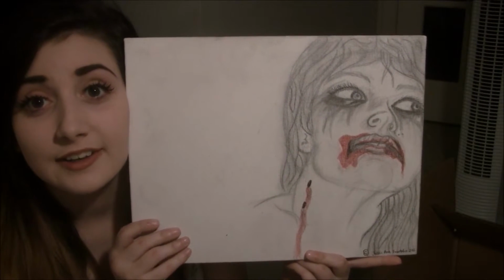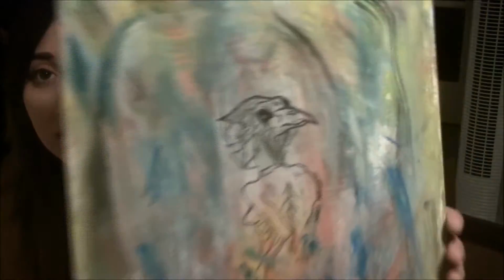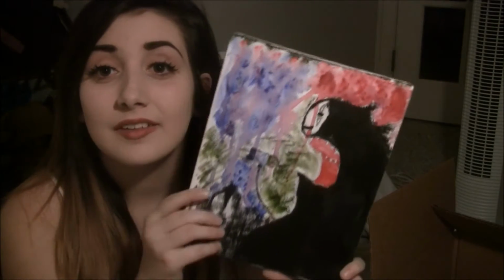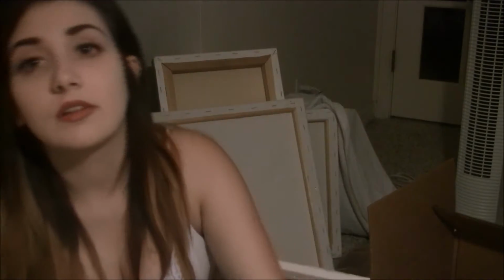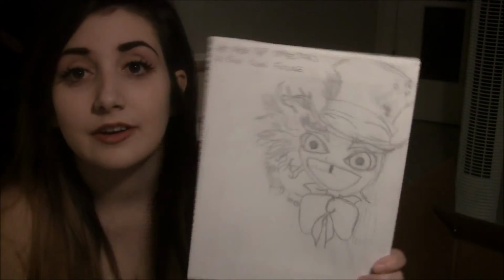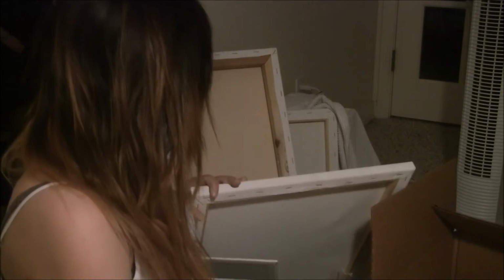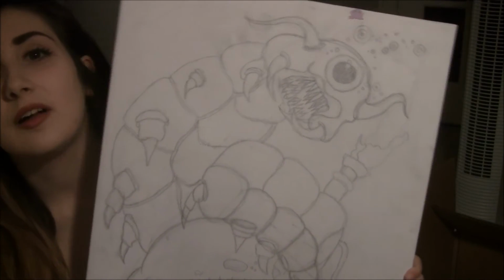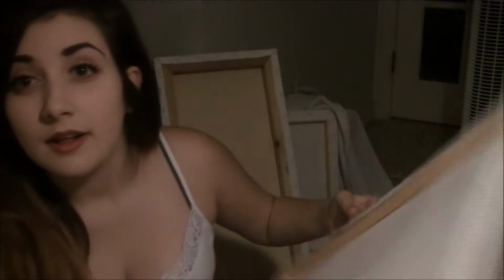DRAWINGS OF MINE